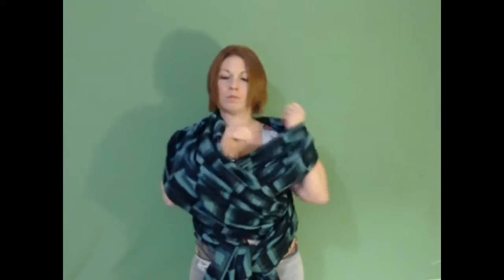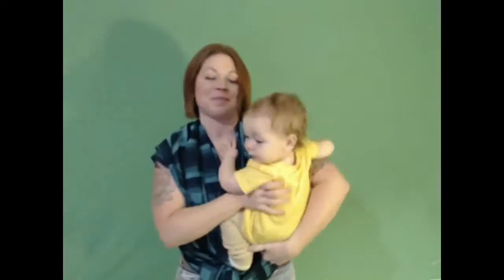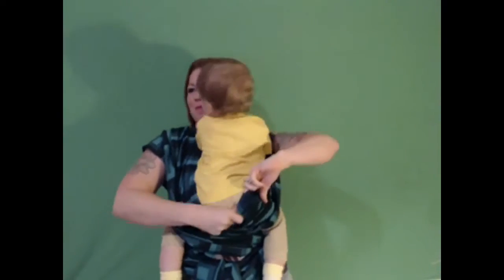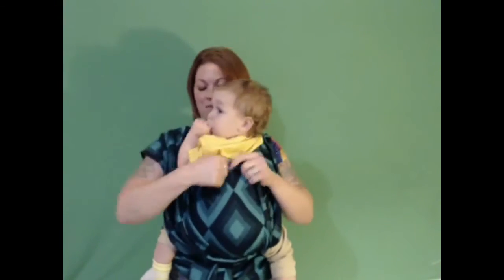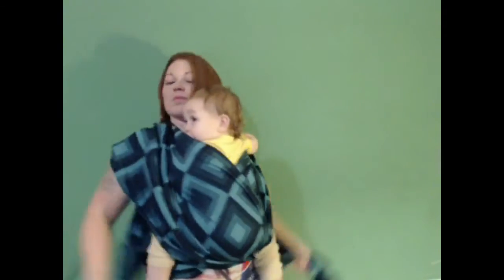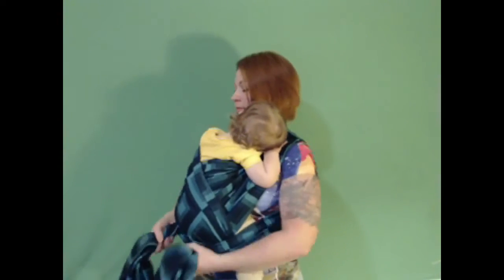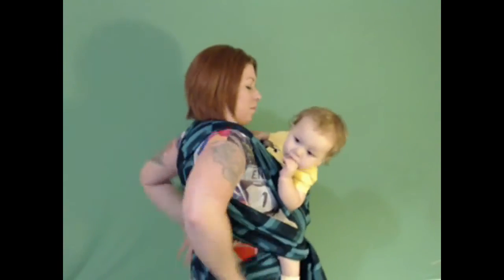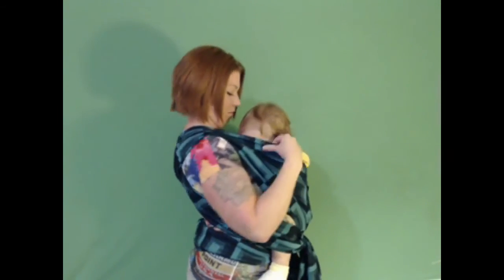Front Cross Carry